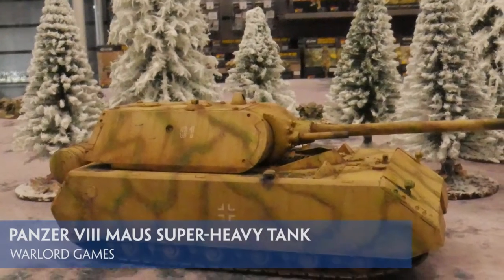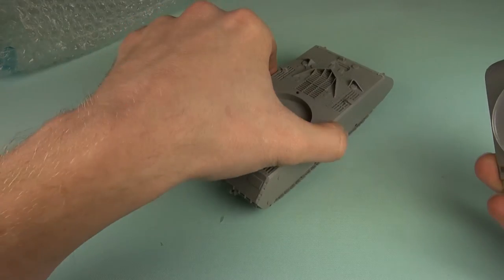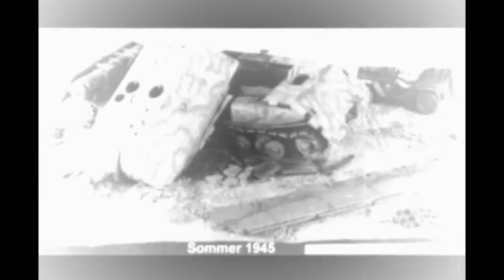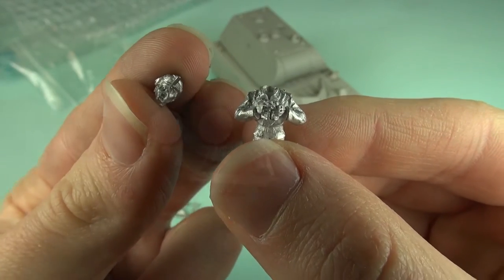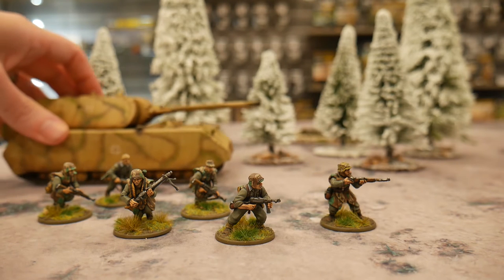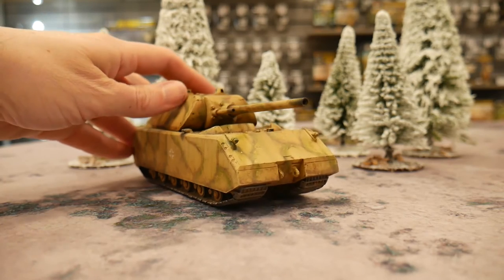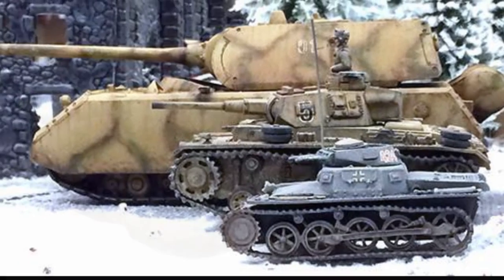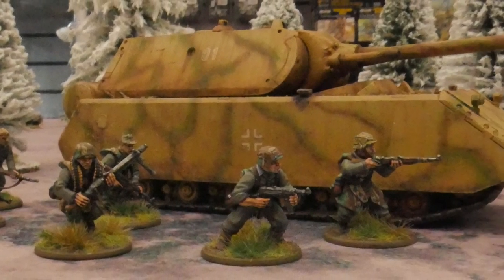Panzer VIII Maus super heavy Tank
The Mighty Maus!

We managed to get hold of the new 1/56th scale Panzerkampfwagen VIII or ‘Maus’ from Warlord Games. So, as well as providing details about the resin and metal kit, we thought we’d provide some history regarding this huge tank and some thoughts on how it could be used in Late War games using the Bolt Action rules. For our Primetime members, we have some additional content, including a section of images taken during and after World War Two.